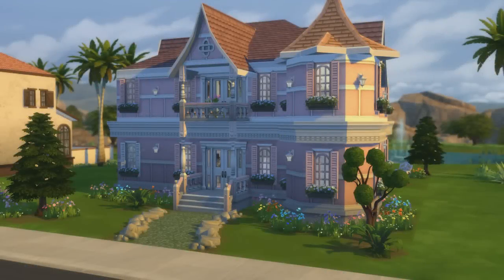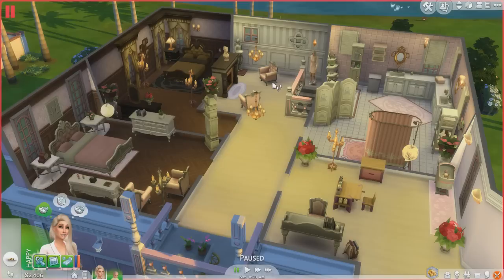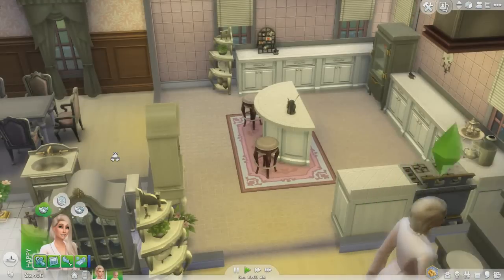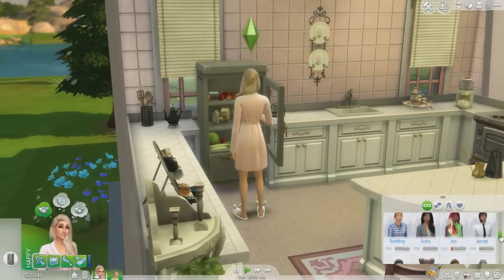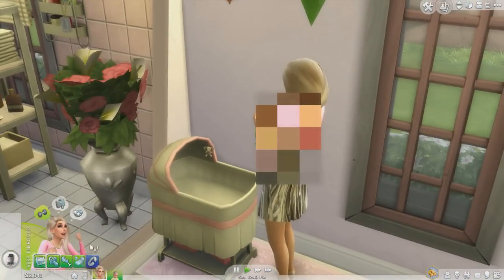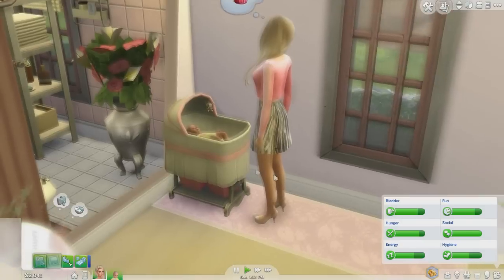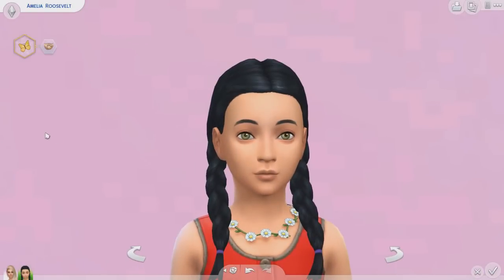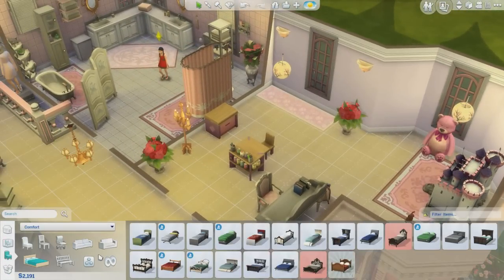Let's Play The Sims 4: Roosevelt | Part 13 - New House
HOUSE CREATOR:
relhcuk1

(ﾉ◕ヮ◕)ﾉ*:･ﾟ✧